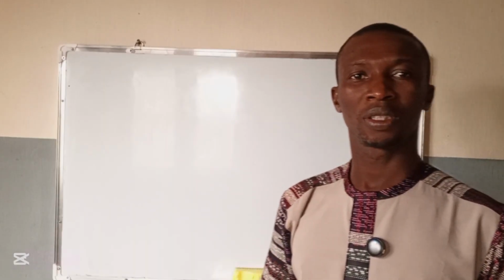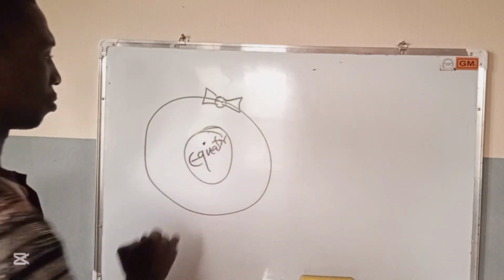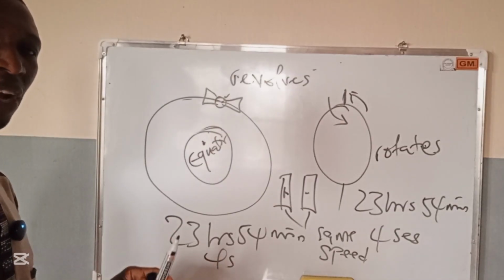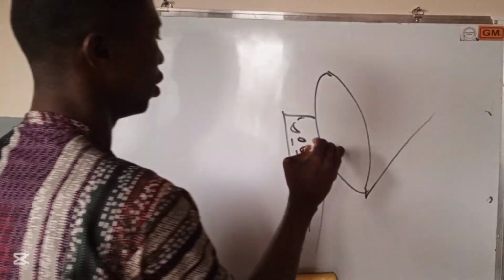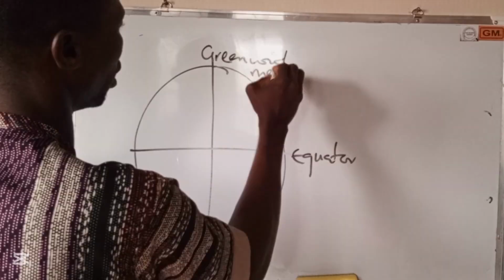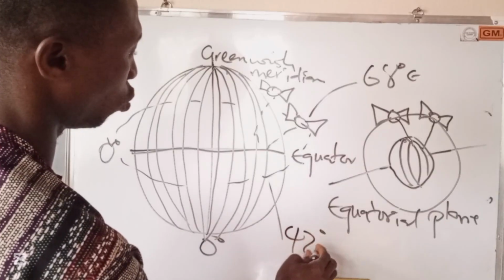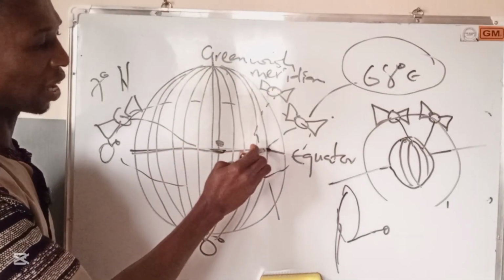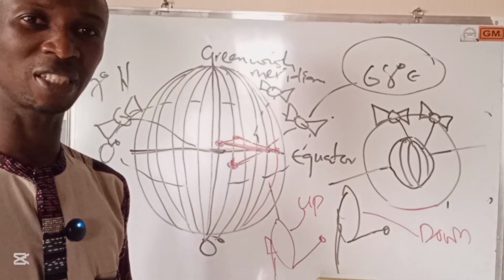How Geostationary Satellites Determine Dish Elevation & Azimuth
In this video, we take a clear and practical look at geostationary orbit, geostationary satellites, satellite longitudinal angles, and how these concepts determine satellite dish alignment.

You will learn what a geostationary orbit is and why it is located approximately 35,786 km above the Earth’s surface.

We also explain what makes a satellite geostationary, how its orbital speed relates to the rotation of the Earth, and why a geostationary satellite appears to remain fixed over a particular point above the equator.

Another important topic covered is satellite longitudinal angles. You will understand what positions such as 36°E, 7°W and other satellite orbital positions actually mean and how they help us identify the location of a satellite in geostationary orbit.

We then look at satellite dish alignment and explain why the same satellite can have different elevation and azimuth readings when viewed from different locations on Earth.

You will understand how your location, the satellite's longitude, the Earth's curvature, and the position of the satellite relative to the equator all affect the direction in which a dish must point.

This video is useful for satellite TV installers, satellite technicians, electronics enthusiasts, students, and anyone who wants to understand the science behind satellite dish alignment rather than relying only on trial and error.

If you work with DStv, GOtv, SLTV or other satellite TV systems, these concepts will help you understand why dish alignment changes from one location to another.